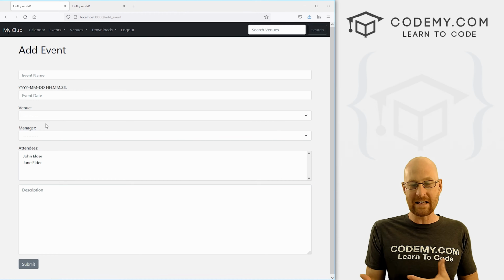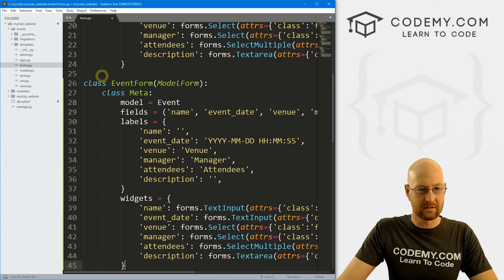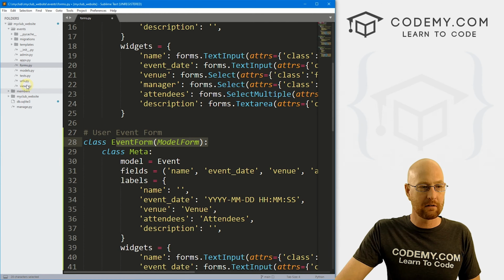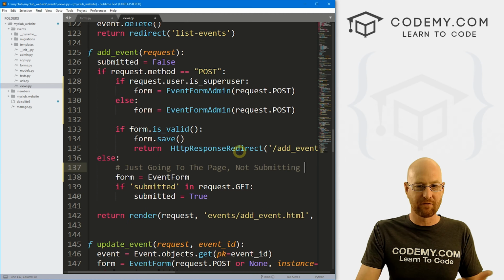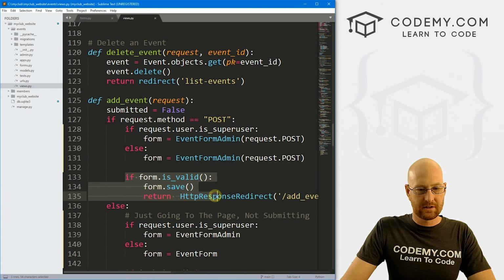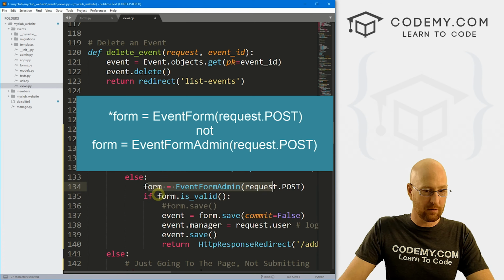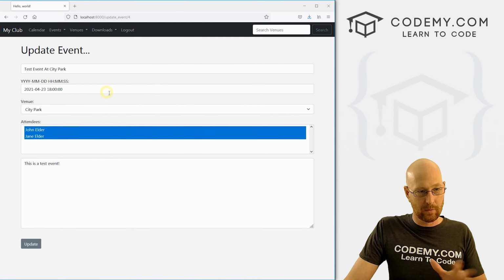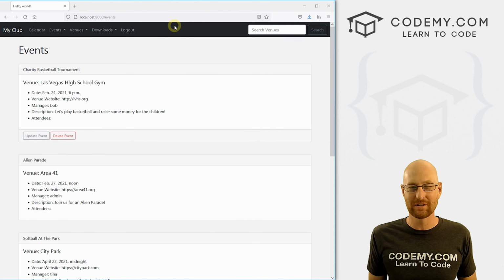Use Different Forms For Different Users - Django Wednesdays #30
In this video I'll show you how to use Different Forms For Different Users for your Django App.

We don't want any user to be able to assign a manager to any event, we only want the Admin user to be able to do that.

We only want regular users to be able to assign themselves as event manager.

We can solve this by creating two different Event Forms and using one for the Admin and one for regular users.

Timecodes

0:00​​ - Introduction
2:10 - Create A Second Event Form For Admin
4:13 - Import EventFormAdmin on Views.py
4:40 - Tweak Add_Event View
7:03 - Assign Manager To Event For Regular User
10:34 - Tweak Update Event View
12:51 - Conclusion